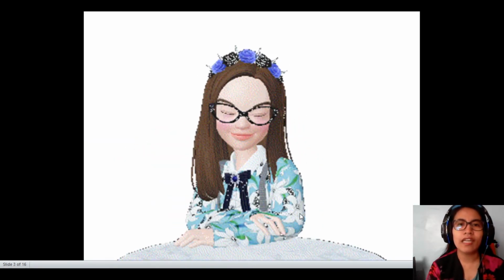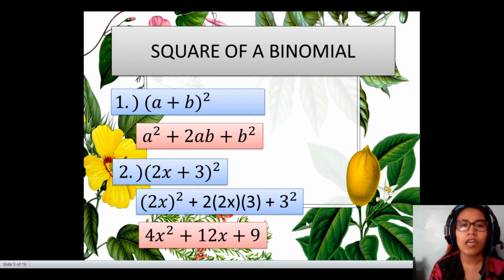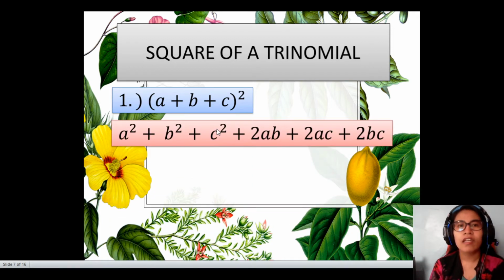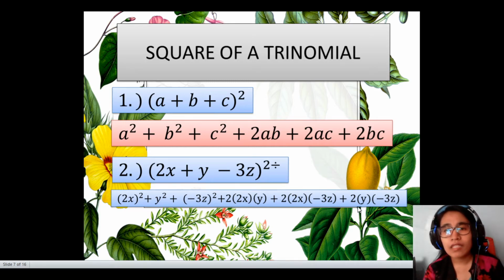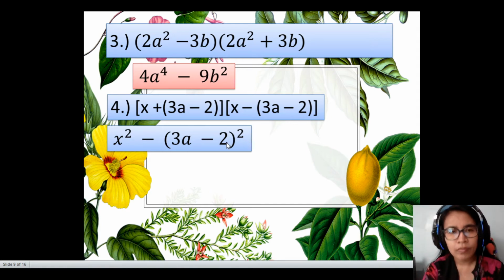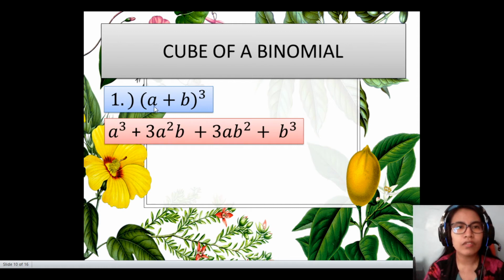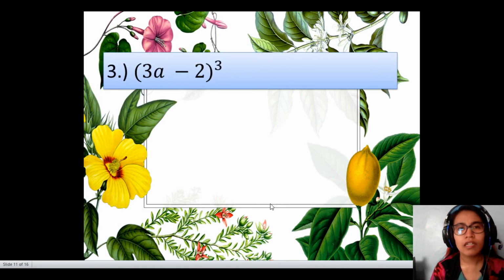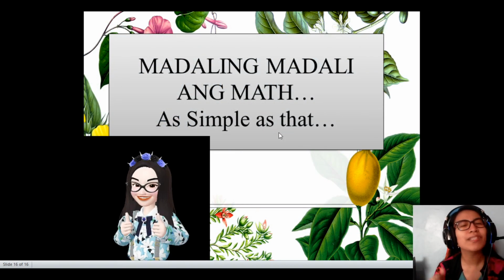WEEK 6 QUARTER 2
SPECIAL PRODUCT